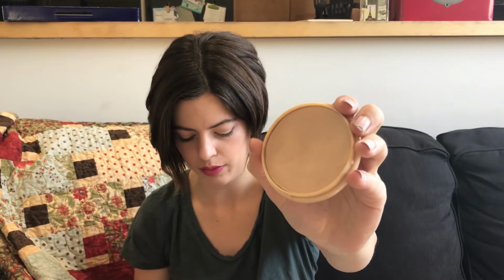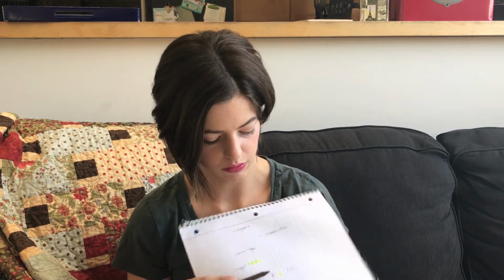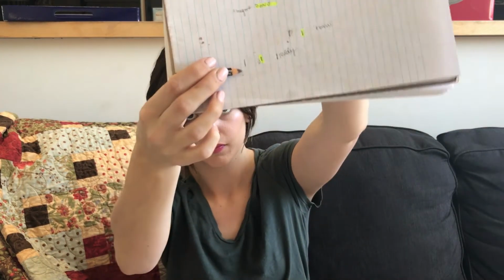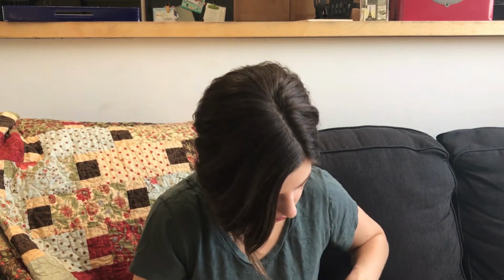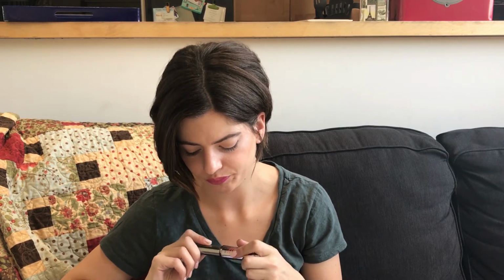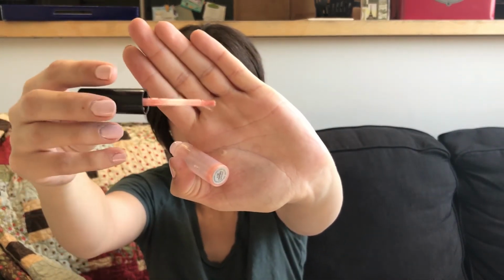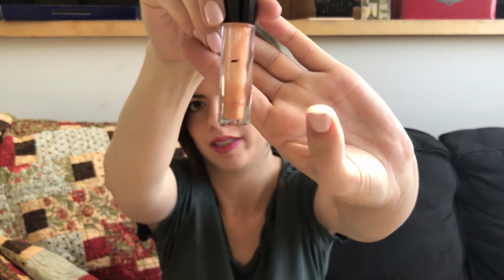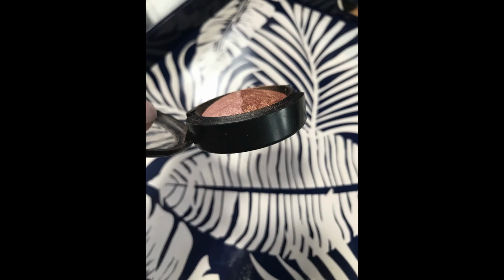Project Pan Update 3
Hey guys! This is the update on my project pan. I started this in February and have two other updates in my Project Pan playlist!  I am combining items in an everyday makeup bag with items I specifically want to use up.  Some of the items are older items I want to use up, some of the items are things I really like and want to be sure to use, and some are items picked using a random number generator and a list of item types.   I've been weighing my items so you'll see me mentioning weights in the video.  I hope you enjoy!
Products still going:
Fred Farrugia Blush (I bought this in Paris a few years back and don't know if it is still available there but I can't find it here)
Essence Highlighter
Maybelline fit me concealer
Benefit Instant Brow Pencil
MAC shadows in orb and quarry
MAC cremestick liner in sublime culture

New goals:
Finish up my oldest items (in this project that is the MAC paint pots, MAC fluidline, MAC Viva Glam IV, MAC liner)
See progress on a powder product
No buy for May

Finished items:
MAC Hug Me Lipstick
MAC lustreglass in Pinkarat
Smashbox BB cream sample
Bumble and Bumble Grooming Crème